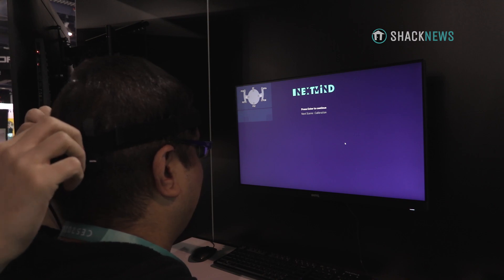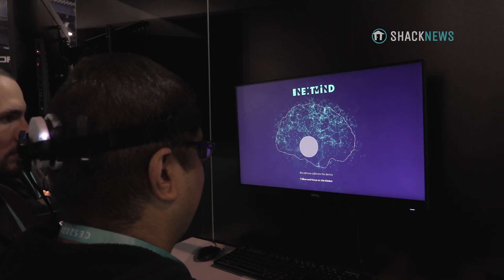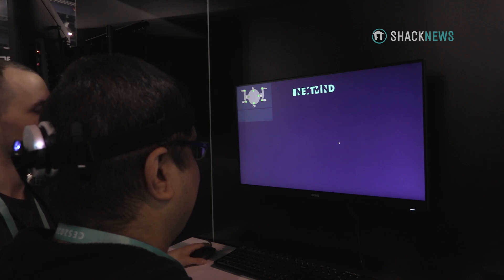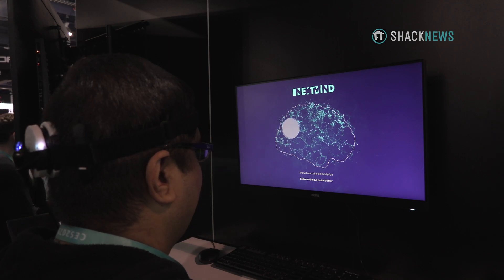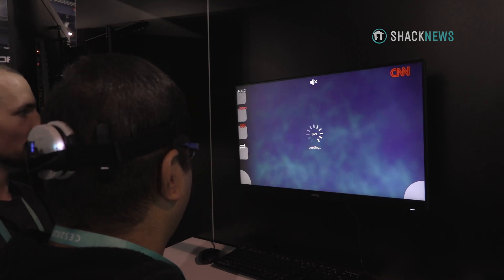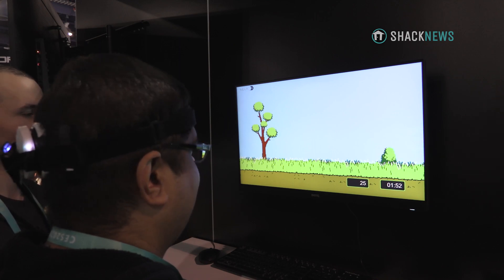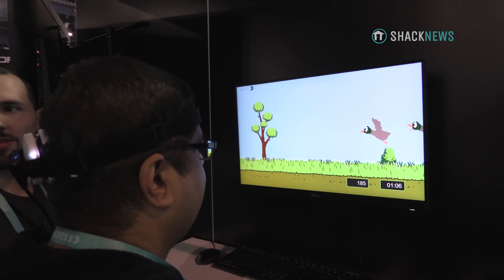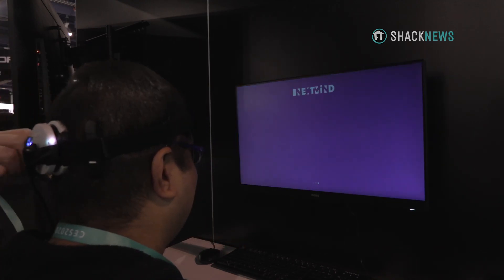NextMind CES 2020 Demo and Walkthrough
One of the most interesting hands-on demos we tried out at CES 2020, didn't actually require the use of our hands. Read more about NextMind's innovative product and mind control Duck Hunt.